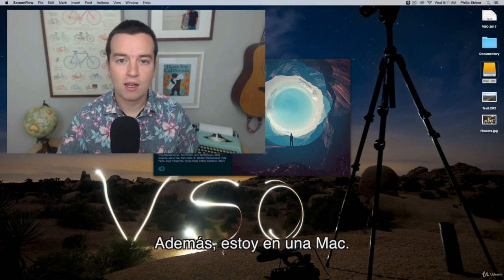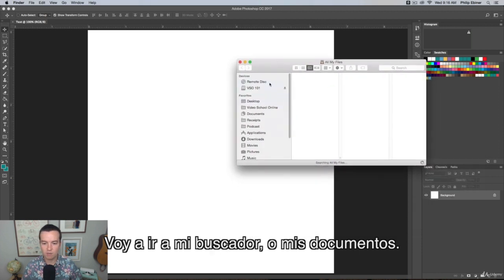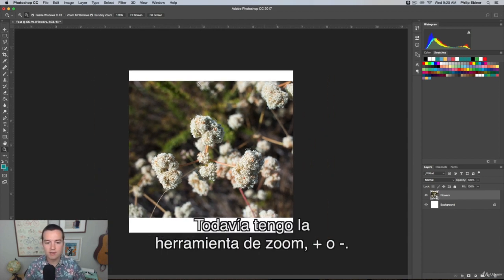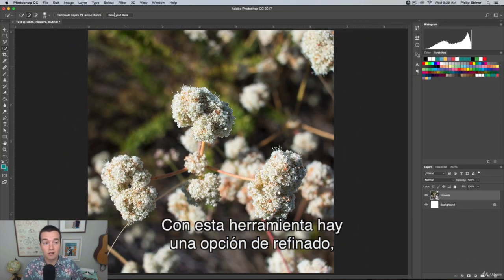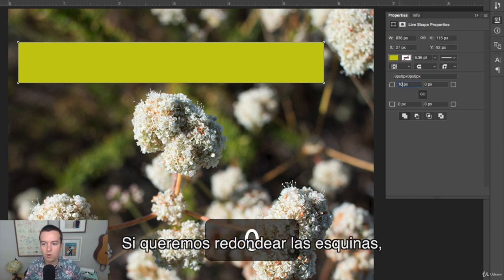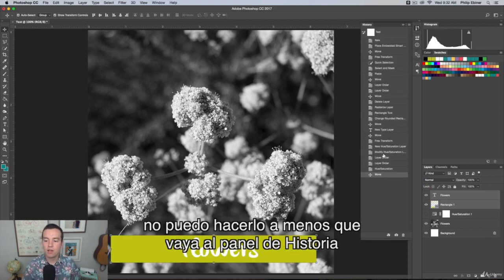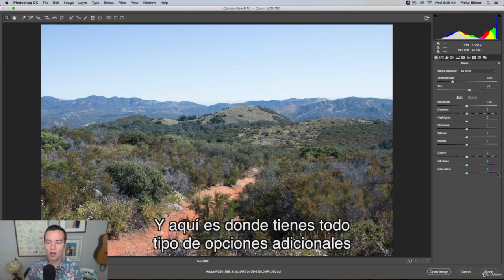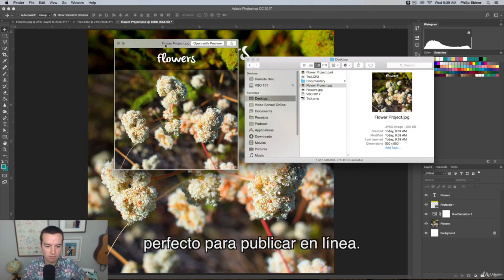7 Tutorial rápido de Photoshop